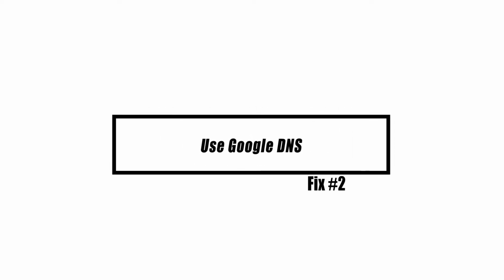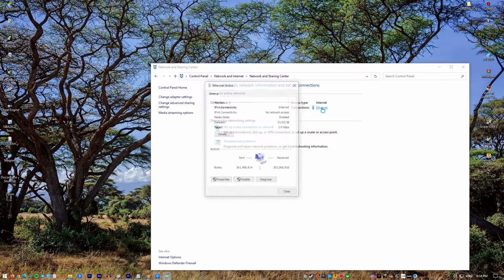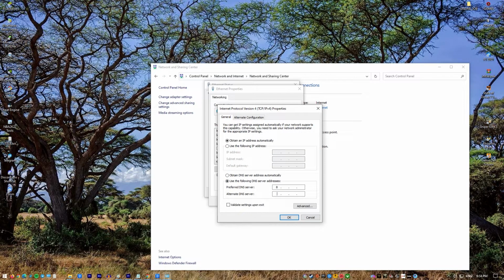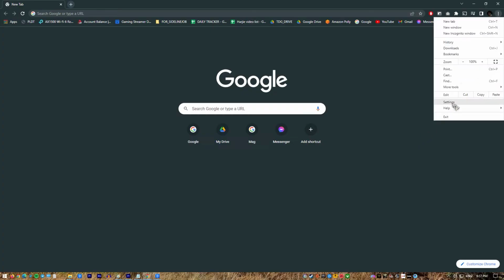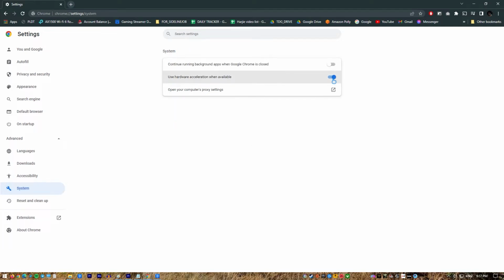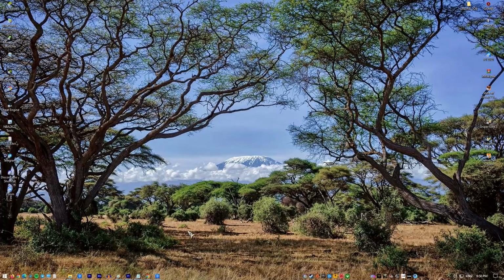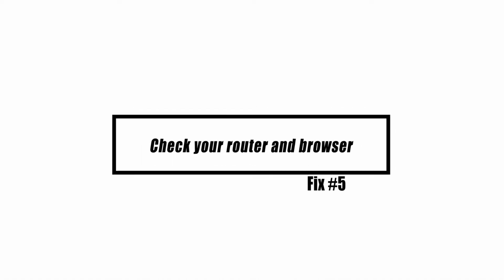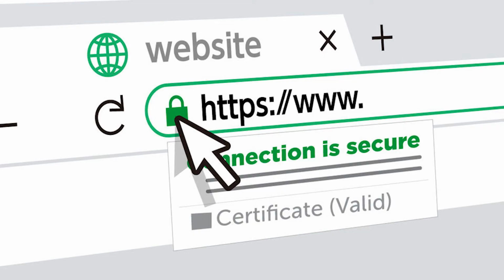FIXED: Twitch Black Screen | Won't Load [Proven Solutions]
Twitch is a major online streaming network that was created in 2011 and now has over 15 million daily active users. Initially, it mainly showcased video games, but it has since expanded its programming to include artwork, music, and TV series, among other things. While Twitch has proven to be a robust online service, some users have reported encountering issues with it such as crashing and black screen problems.
In this video, we’ll show you how to fix the Twitch Black screen issue.